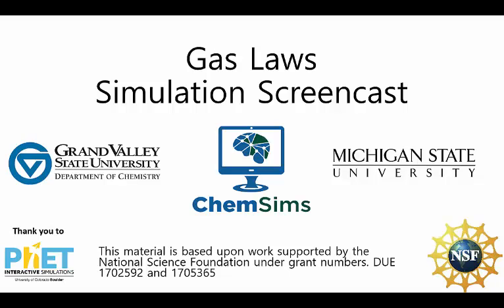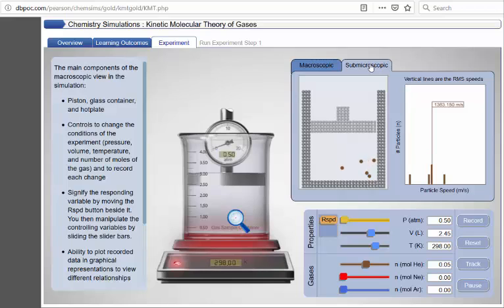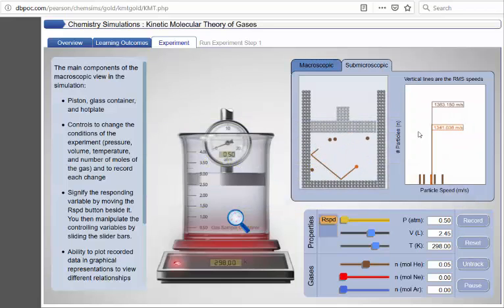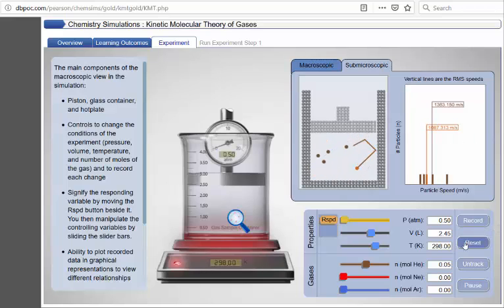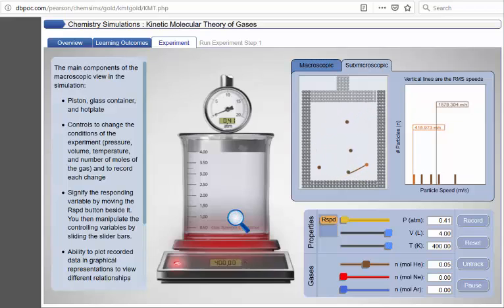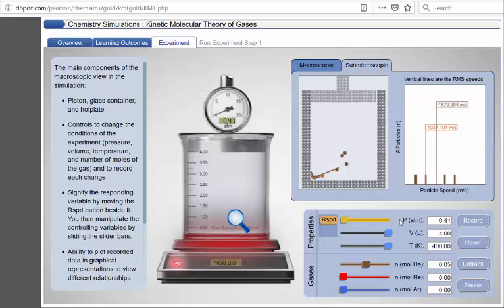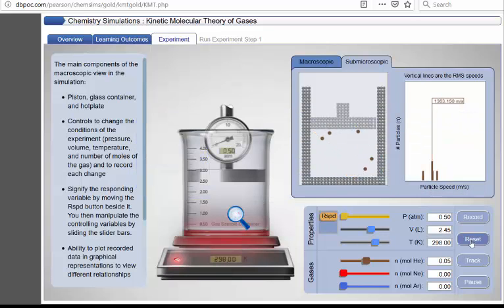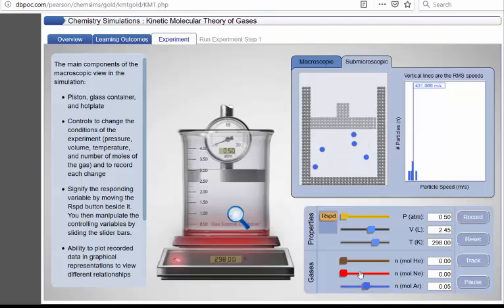Gas Law Simulation Screencast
Fall 2018, Version 2.0

Video recorded and edited by Dr. Ryan Sweeder

Script created by Dr. Ryan Sweeder, Dr. Debbie Herrington, Dr. Jessica VandenPlas, and Ms. Brianna Martinez.

Simulation made possible by Pearson Education.

For more information about the ChemSims project, please visit chemsims.com.

This material is based upon work supported by the National Science Foundation under grant numbers 1702592 and 1705365.

Produced with Camtasia
Updated 10.31.18